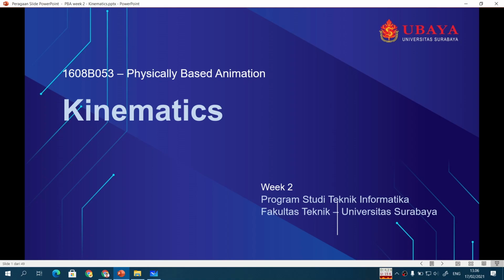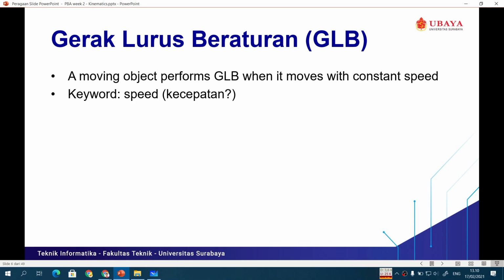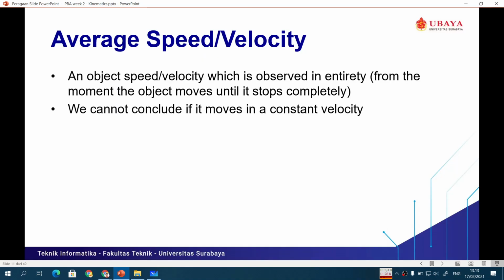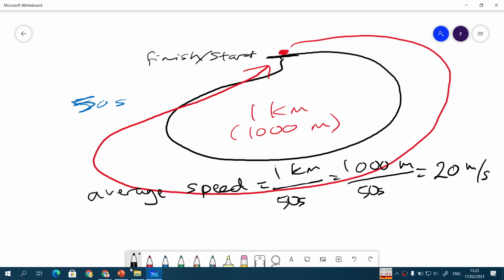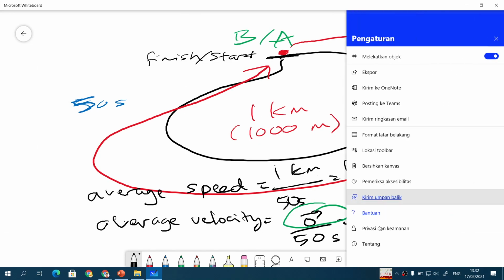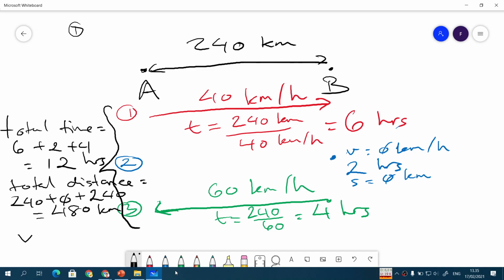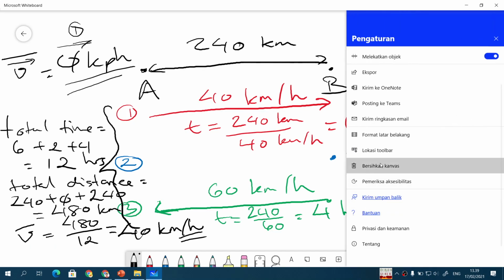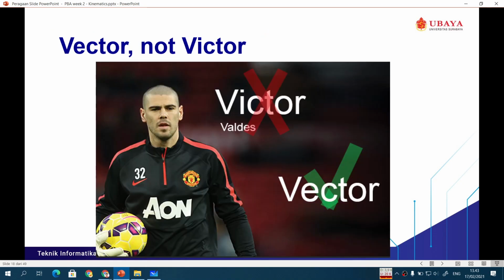PBA 2-1: Kinematics (RAW)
This is a live transcript part 1 of today's class. In this first part, we'll talk about kinematics, esp. GLB (Gerak Lurus Beraturan), or objects moving in constant velocity.

Pardon my whiteboard writing skills.